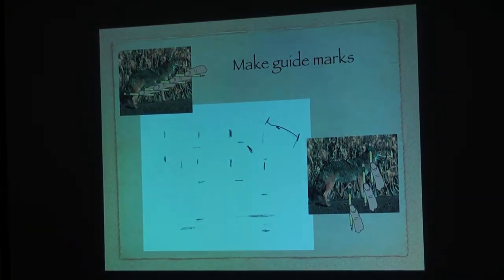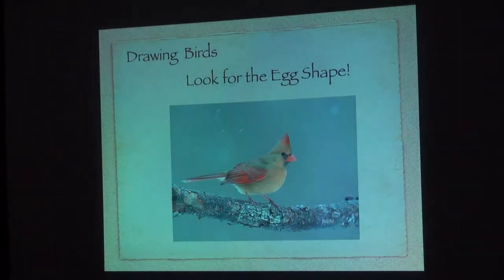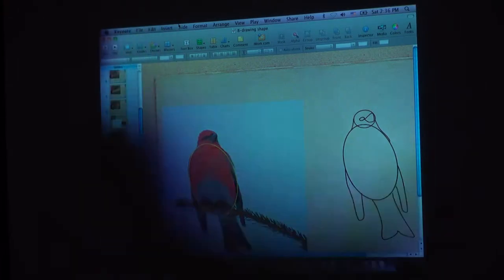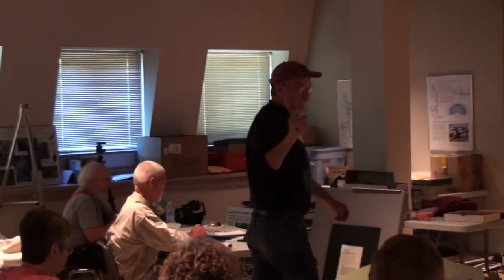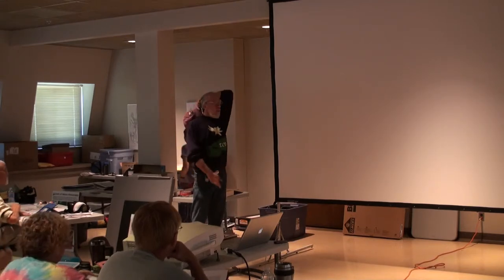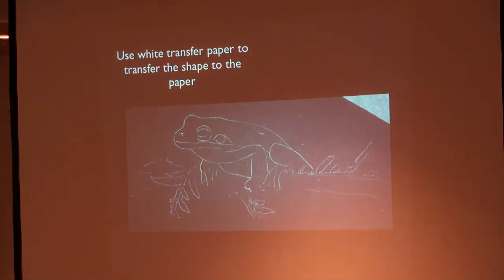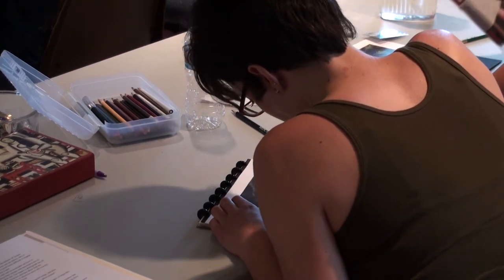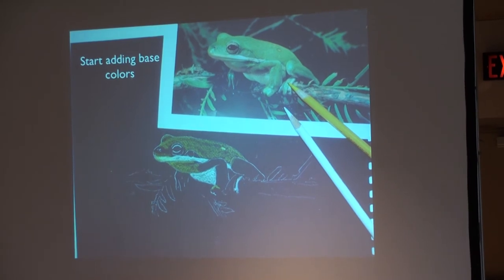ECD session 3 part 16 - Sketch Journal Techniques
The Emiquon Corps of Discovery group met at Dickson Mounds throughout the winter and spring of 2005 and summer of 2010, where skill-building workshops in nature photography, drawing, watercolor painting, and creative writing were presented. The 2010 series was recorded in this video series for present and future members.